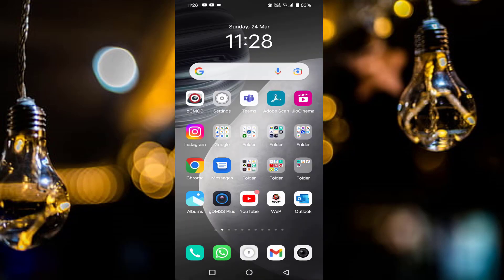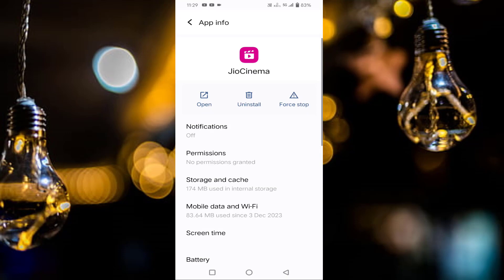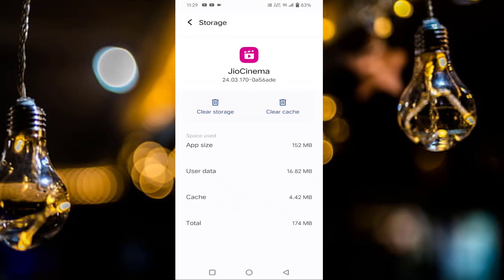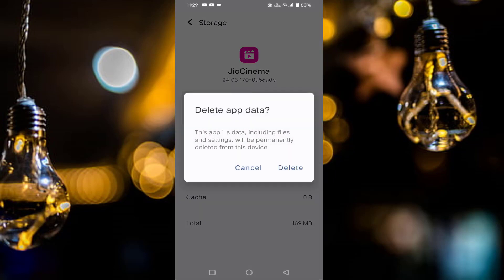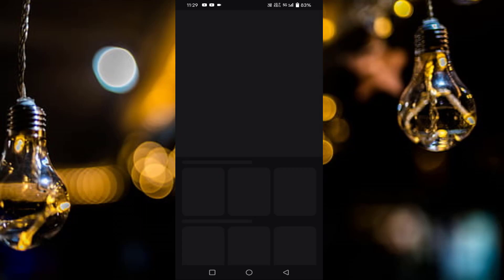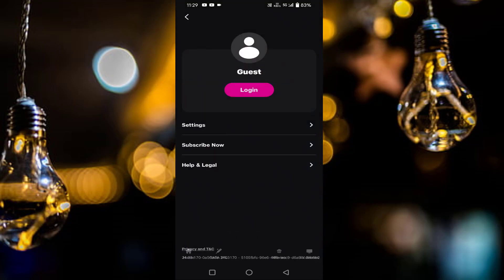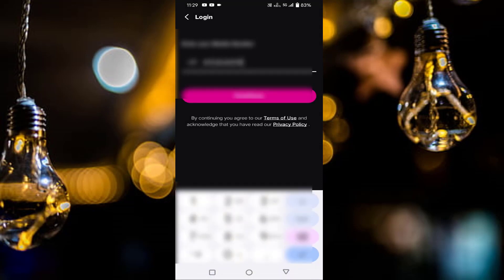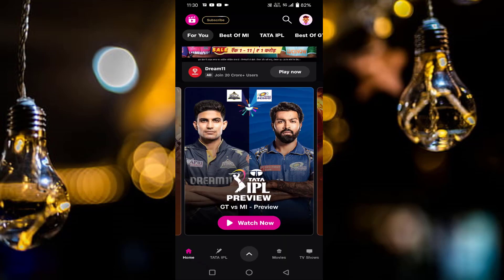How to Fix Jio Cinema Black Screen Issue | Jio Cinema Not Working | Fix Jio Cinema App Not Opening